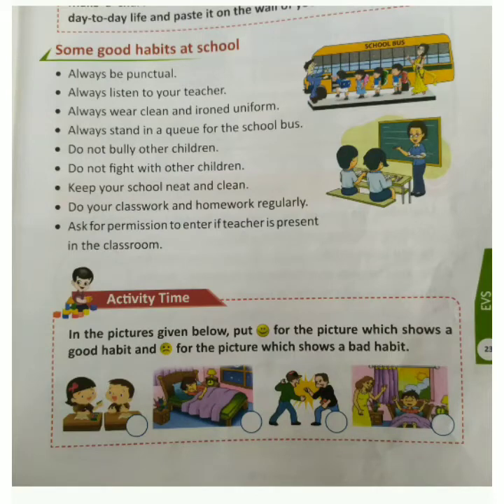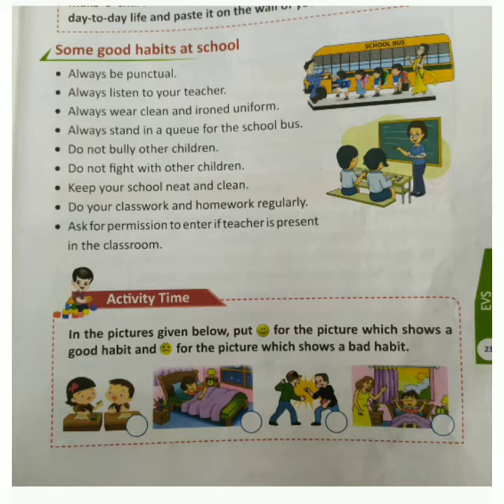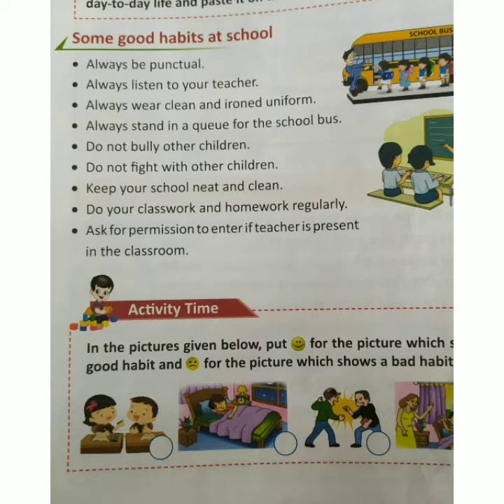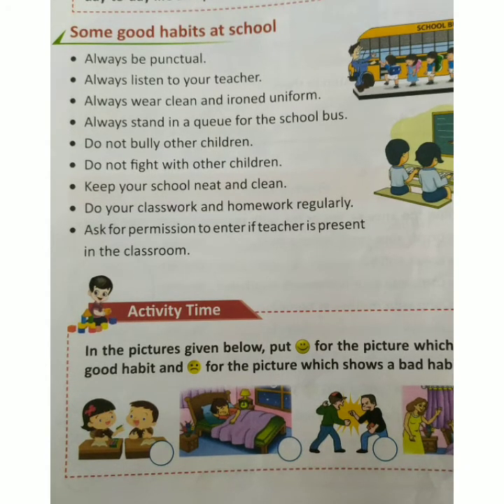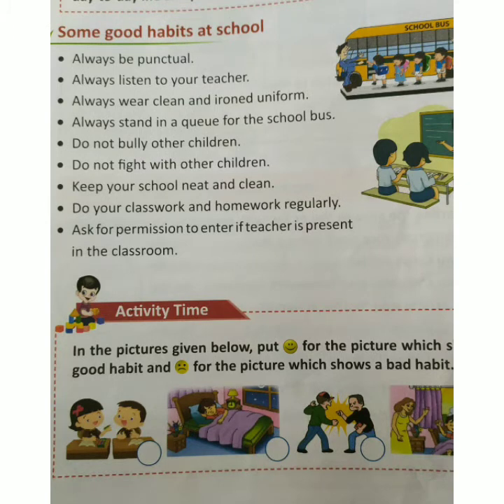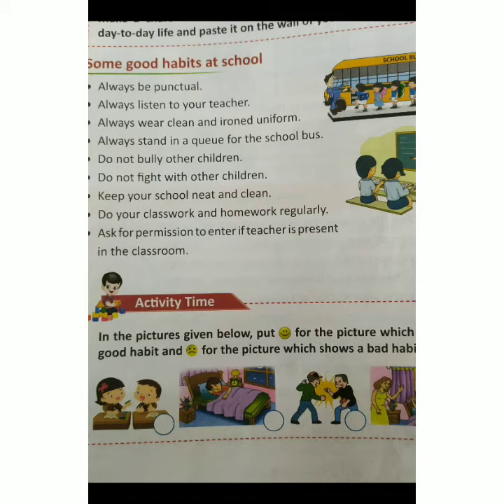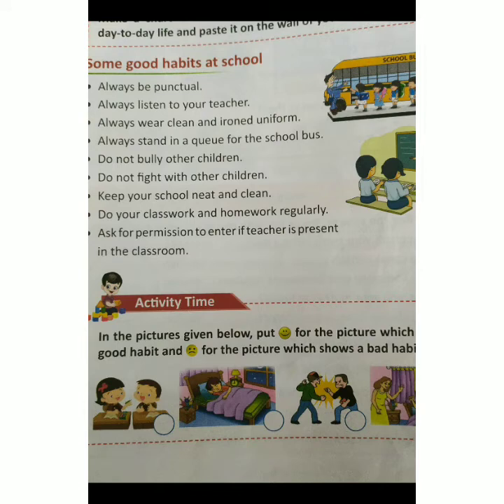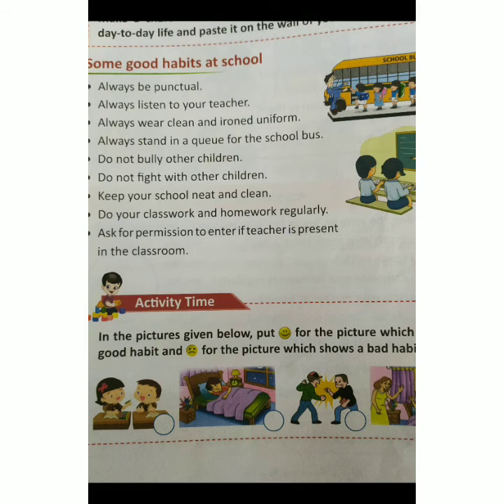Class 1 EVS Good habits at school